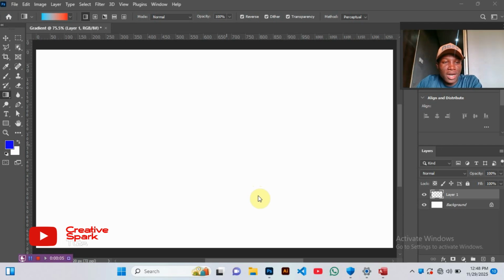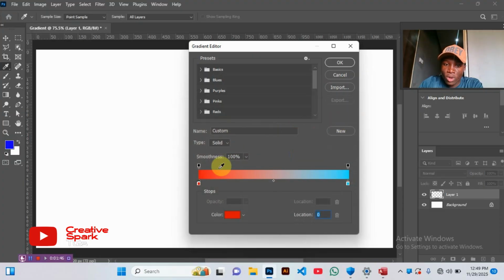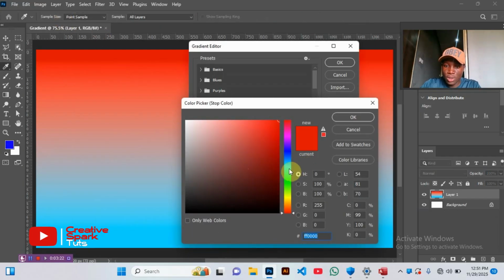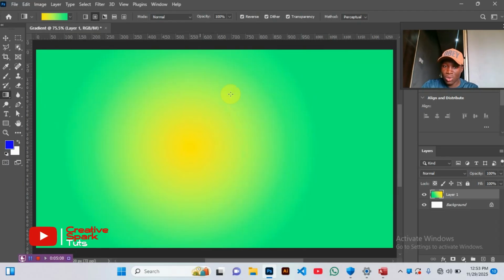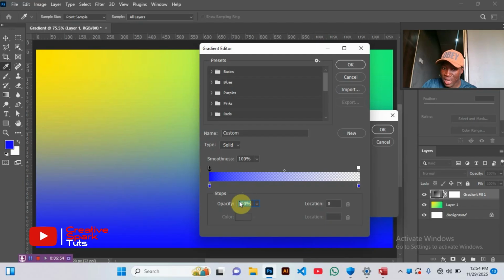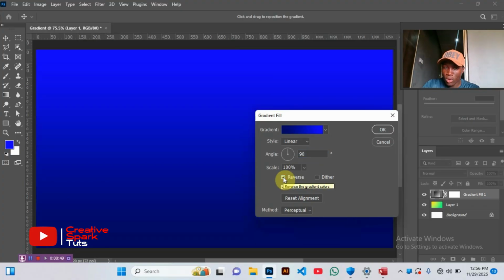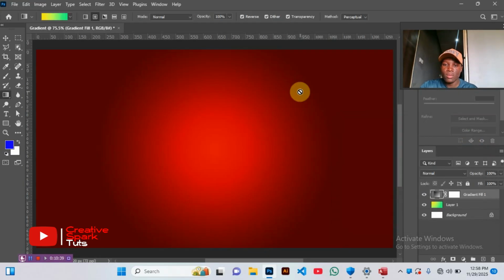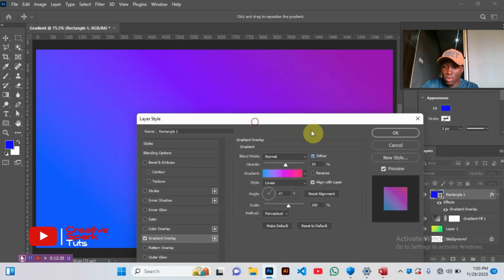Photoshop GRADIENT TOOL Tutorial: Create Stunning Backgrounds || Beginner Friendly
In this video, we cover the three essential methods for creating smooth, professional gradients in Photoshop, reducing banding effects, and achieving cohesive color blends:

​How to use the basic Gradient Tool (G) for quick, destructive color fills.

​Working with the Gradient Fill Adjustment Layer for non-destructive and highly adjustable results.

​Using Gradient Overlay on shape layers for fast background creation.

Jump to the section you need:
​00:00:00 Intro & Overview
​00:00:15 Setting up a New Layer
​00:02:09 Linear Gradient Style Walkthrough
​00:04:15 Radial Gradient Style Walkthrough
​00:05:57 Method 2: Using the Gradient Fill Adjustment Layer
​00:08:40 Using Reverse and Scale to customize your radial gradients
​00:10:58 Method 3: Gradient Overlay on a Shape
​00:12:10 Final Tips & Conclusion